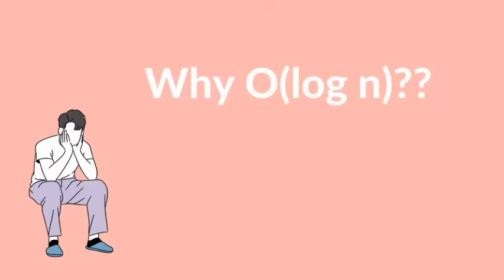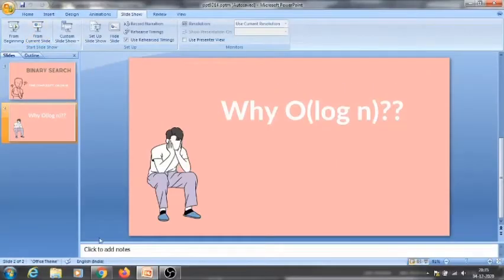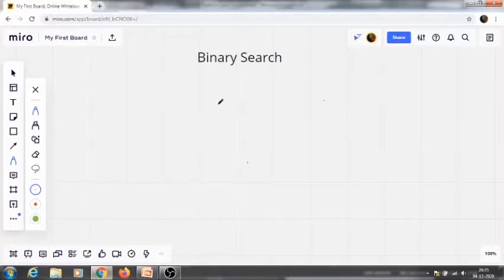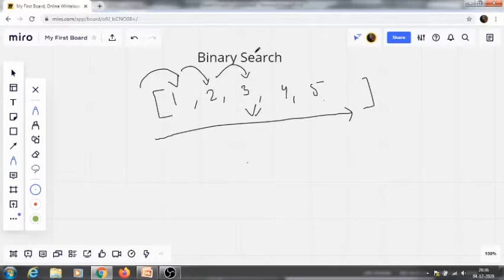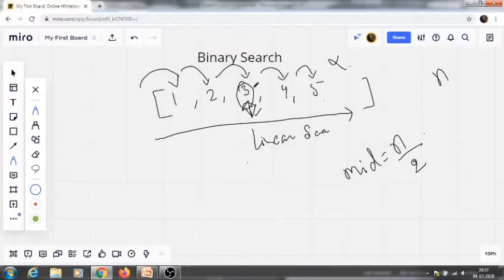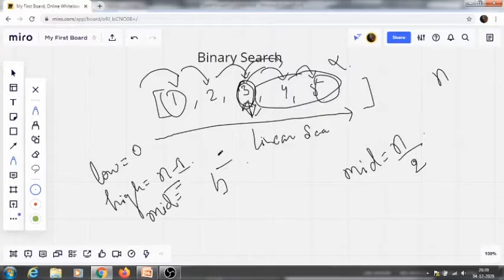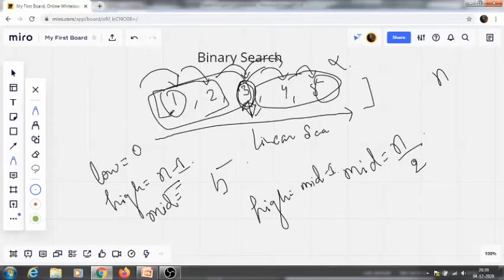Binary Search || Time Complexity || O(log n)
Binary Search is a fast search algorithm with time-complexity of O(log n). It is also known as half-interval search, logarithmic search, or binary chop.It can be used in a sorted array to find the index or position of the target element.

Here, we have discussed about why O(log n) is the time complexity as it defines how many times we can divide the required array in two parts.